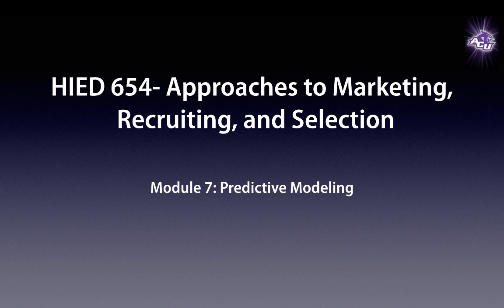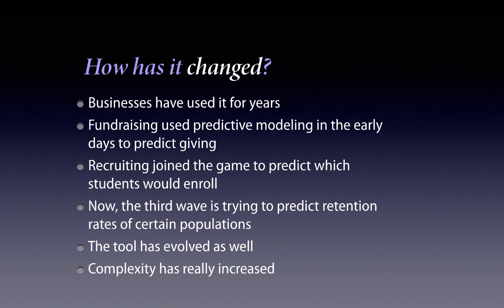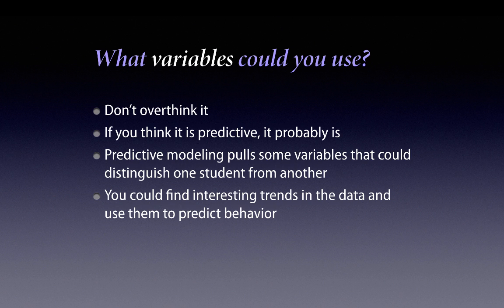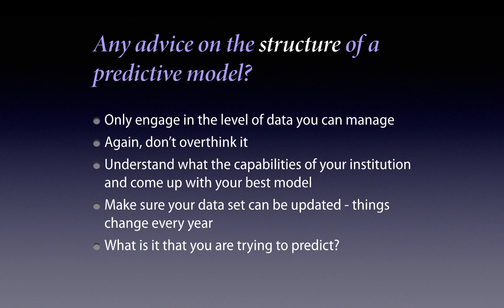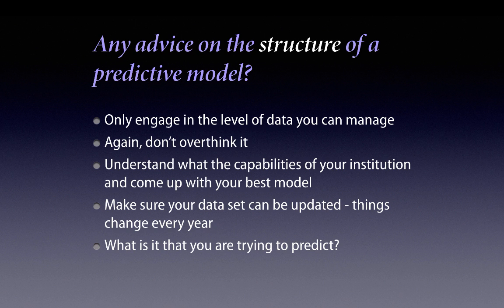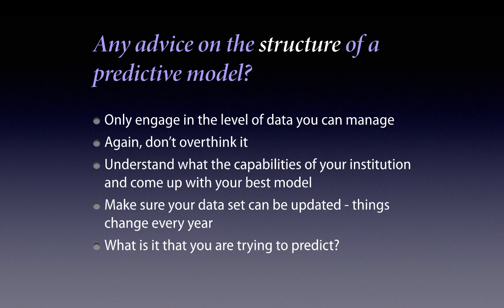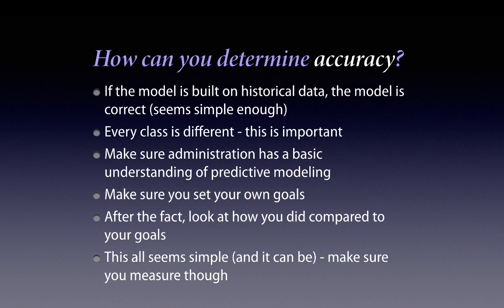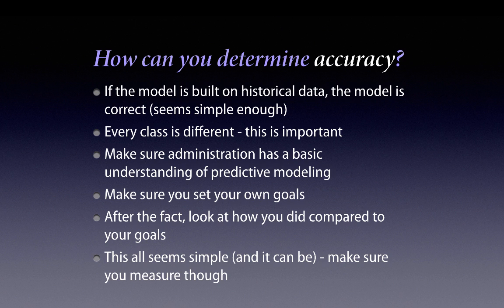HIED 654 - Module 7 Lecture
In this lecture, Bart Herridge will define and discuss the idea of predictive modeling in higher education. Enjoy.